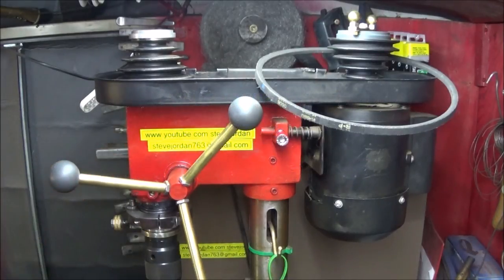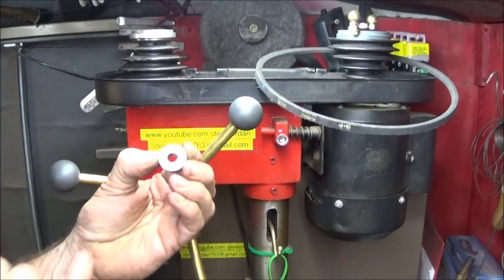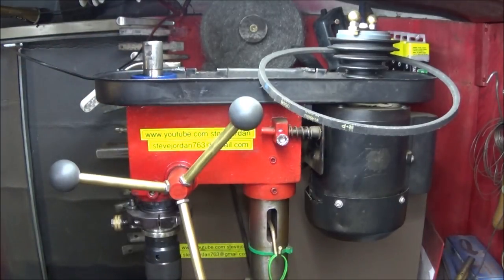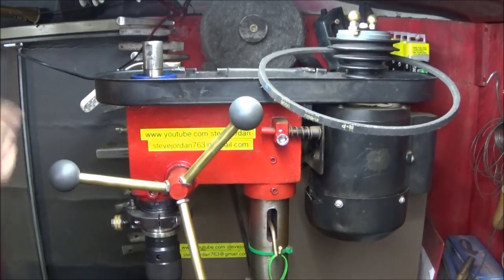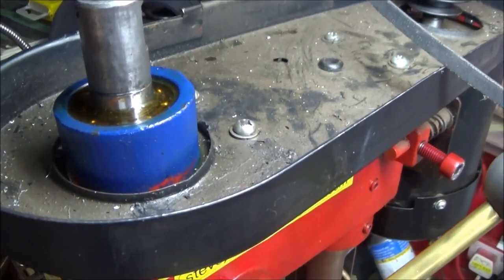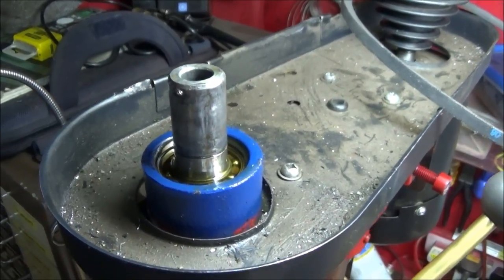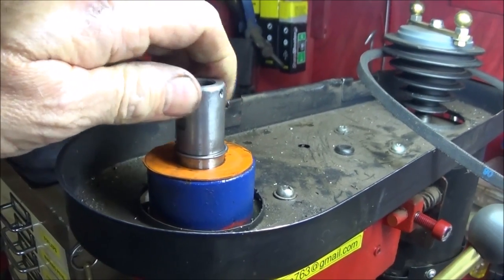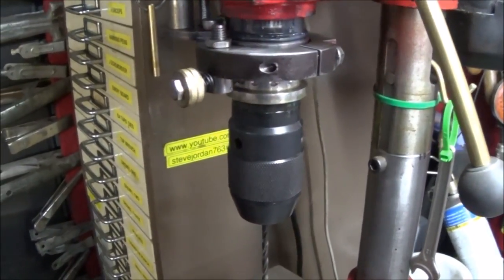How To Lubricate The Spindle Bearings On A Low Cost Bench Drill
A small & easy modification to enable oil lubrication on a small bench drill. Make your drill run smooth and preserve the life of the bearings.